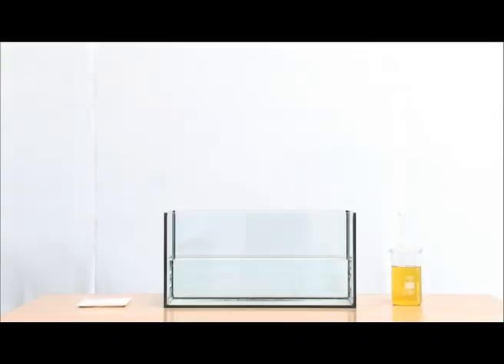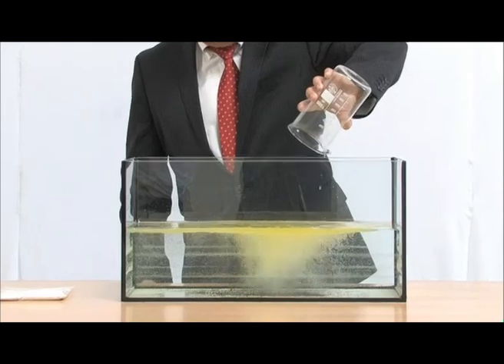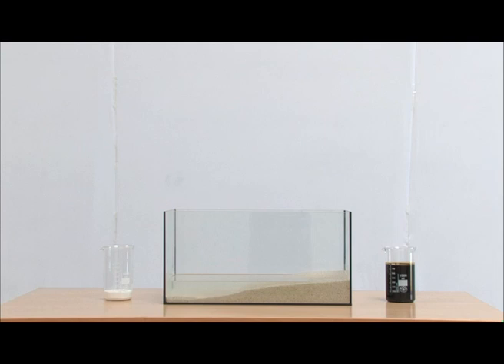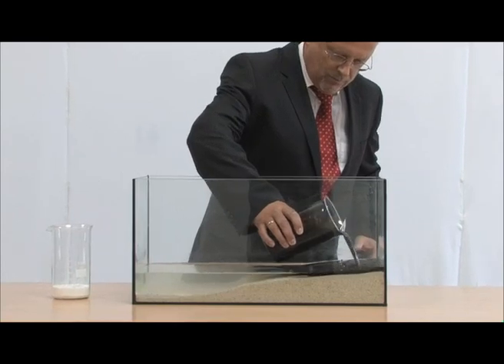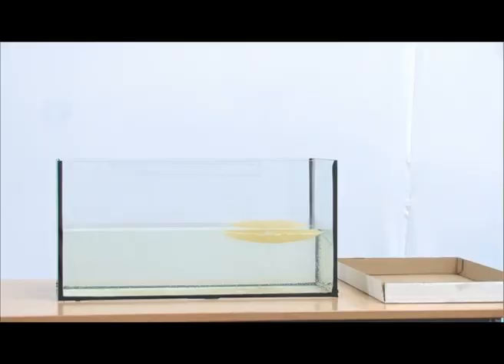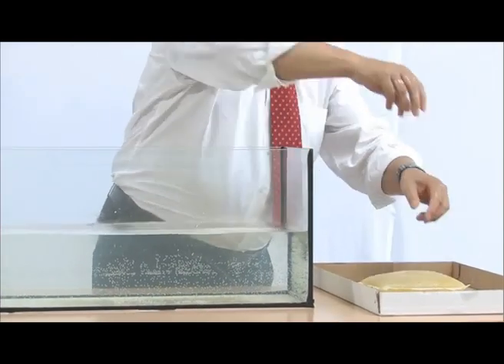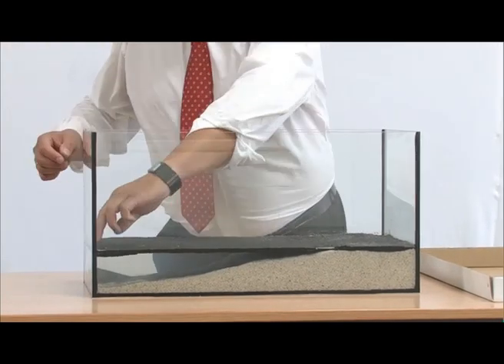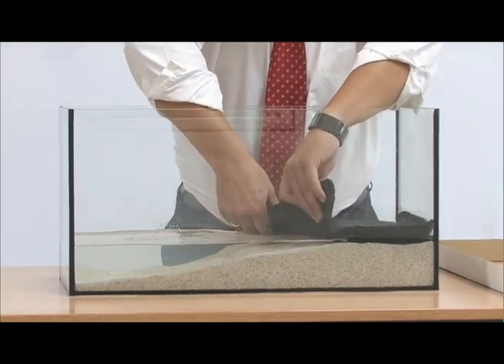New method to clean water from oil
Whenever oil has been spilt by accident, we can help fast and efficiently. Our product, Norsorex APX combines all the advantages needed to guarantee a successful absorption of oil or other hydrocarbons wherever its needed. Particulary in fresh- or saltwater.

How does it work:
Norsorex®APX is a special polymer with high affinity for hydrocarbons and is insoluble in water. The polymer in powder form, floats on the surface of the sea- or fresh-water and reacts with oils or other hydrocarbons within a few minutes - becoming a gel. Within the following 24 hours the gel becomes solid and can be burned or disposed of to local regulations.